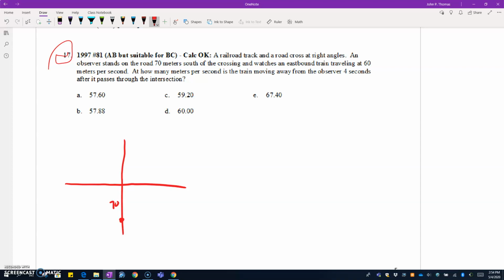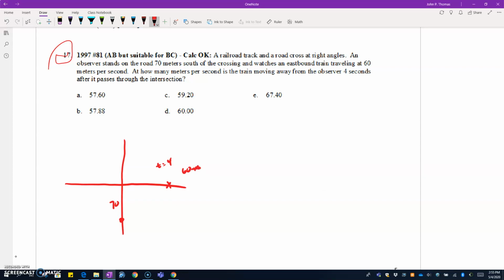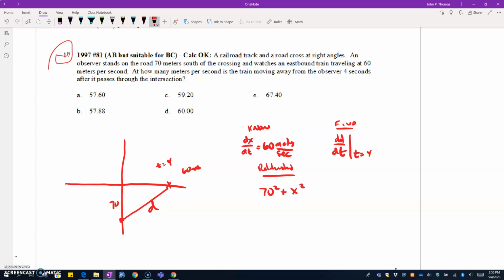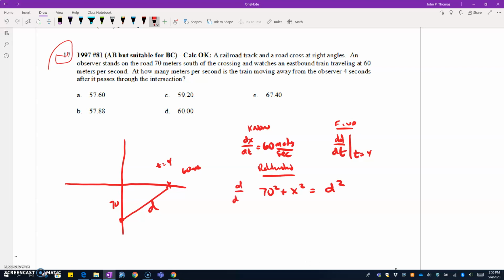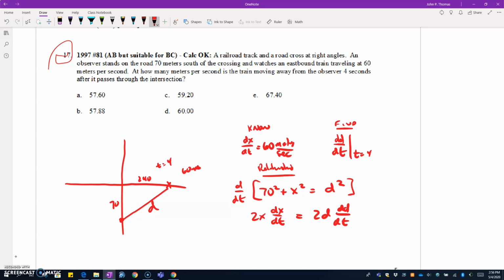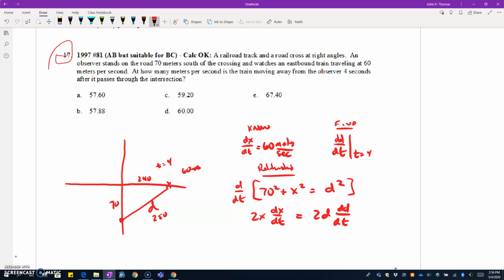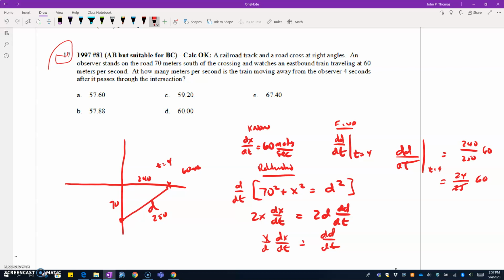ZM Derivatives 17